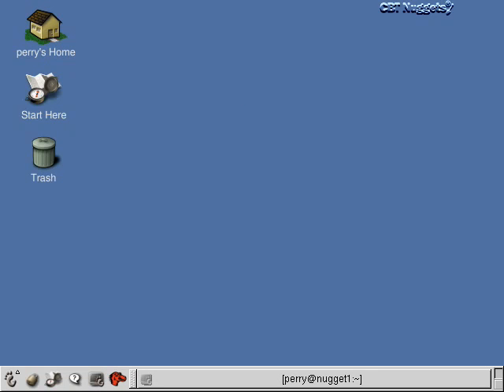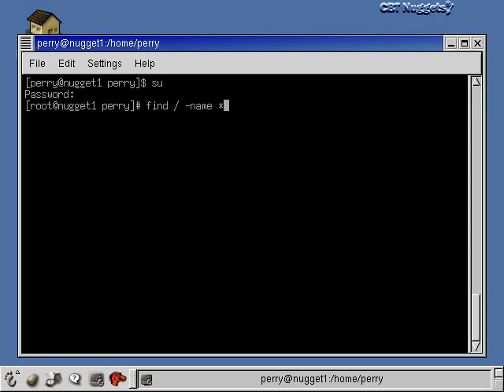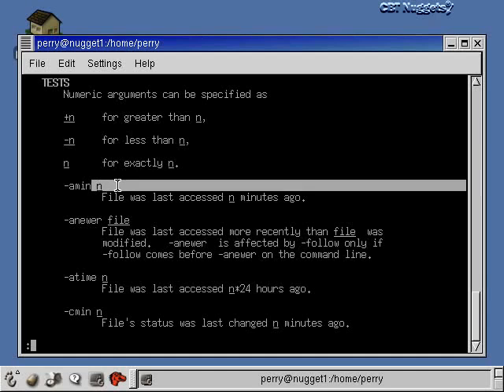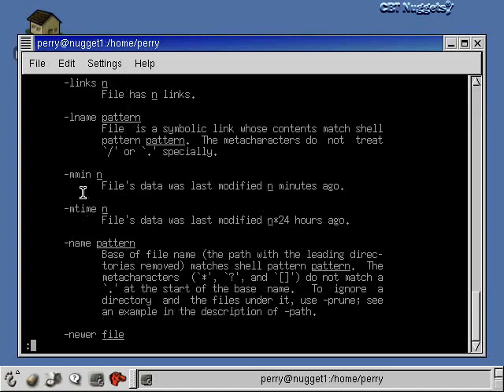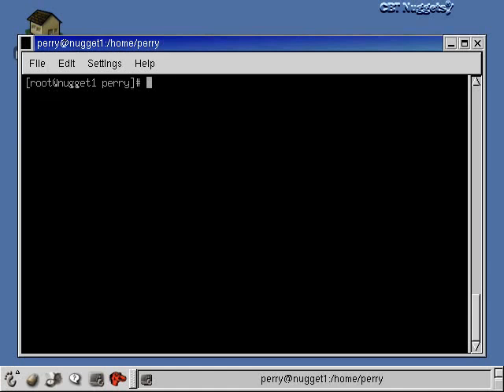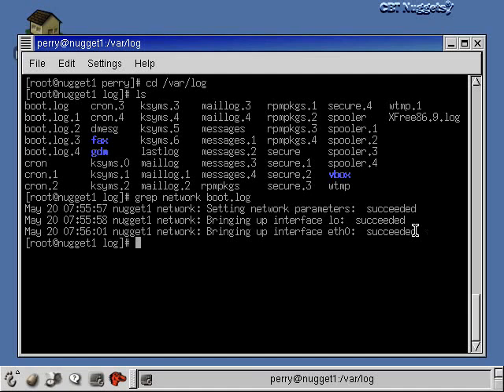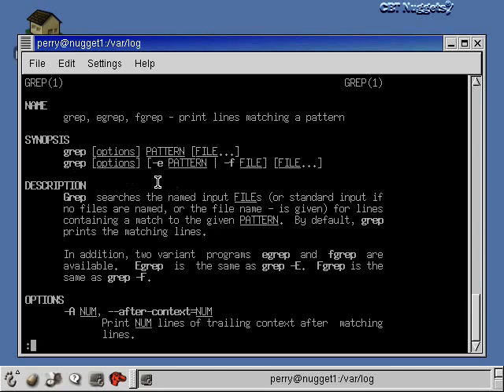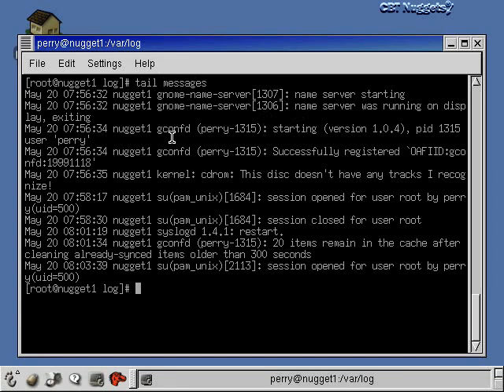Red Hat Linux For Beginner Part 53